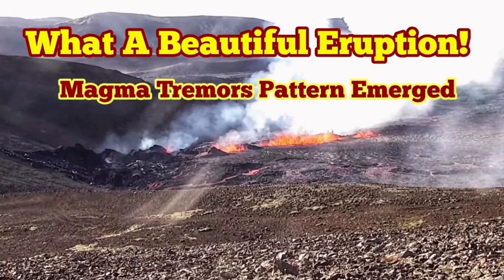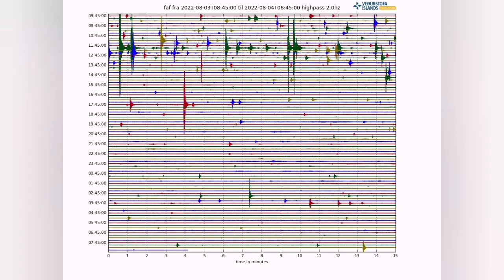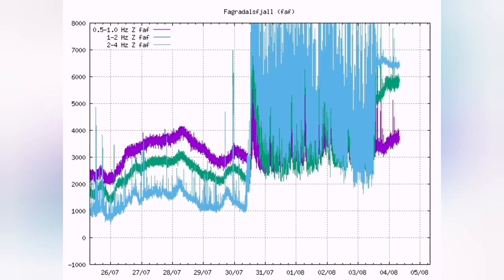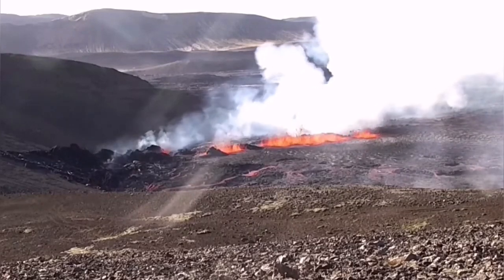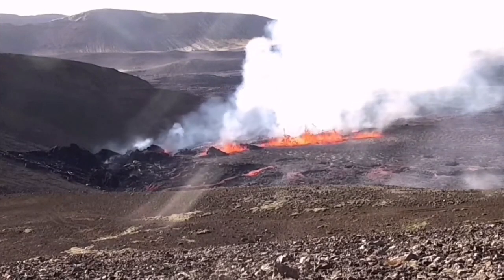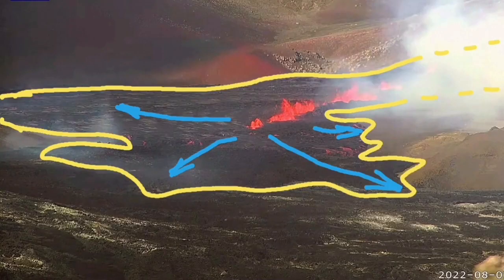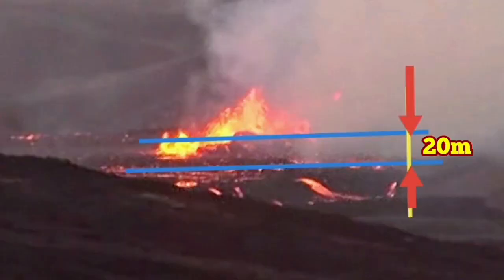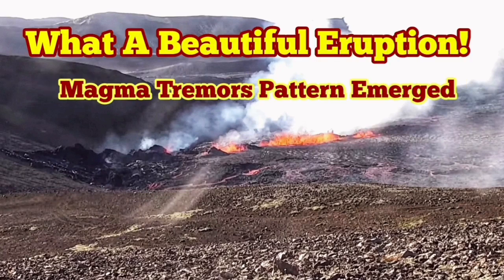Magma Tremors Pattern Emerged In Iceland Meradalir Fagradalsfjall Geldingadalir Volcano